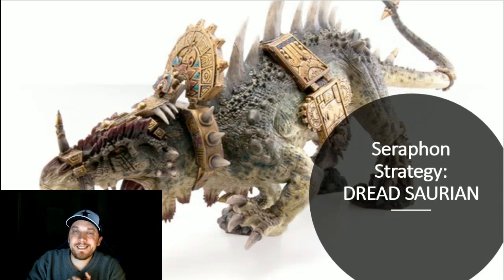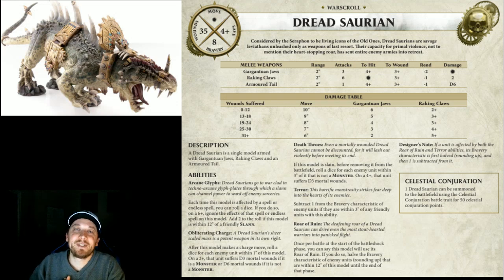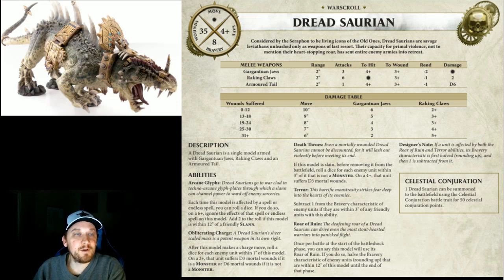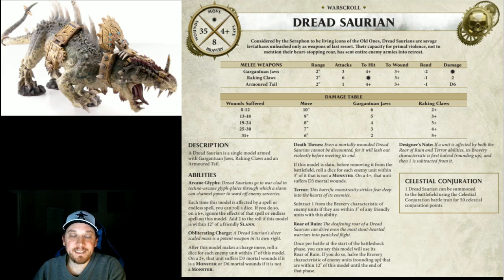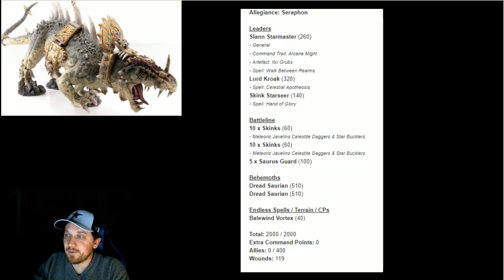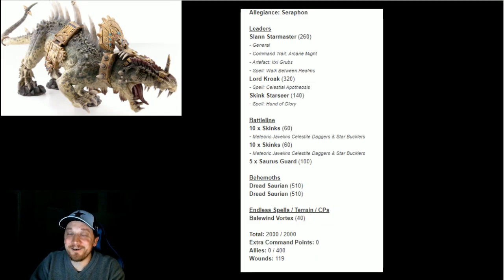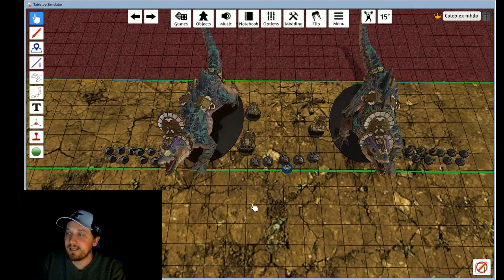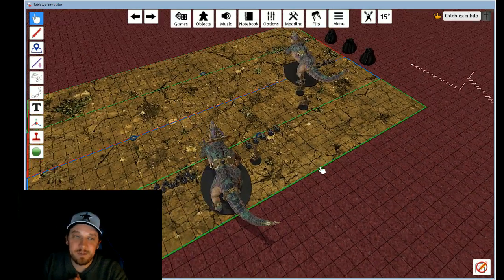Seraphon Strategy - DREAD SAURIAN - How to get it to 2+ Save, 37 wounds!!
Check out the new Dread Saurian's Warscroll!! 35 wounds of pure terror and teeth!!! Let's look at how to get that chad dino to:
2+ save vs shooting
3+ save in combat
4+ save vs spells
and -1 to incoming attacks dmg!

What is your Dread Saurian list look like? My not-so-serious list would be:
Allegiance: Seraphon

Leaders
Slann Starmaster (260)
- General
- Command Trait: Arcane Might
- Artefact: Itxi Grubs
- Spell: Walk Between Realms
Lord Kroak (320)
- Spell: Celestial Apotheosis
Skink Starseer (140)
- Spell: Hand of Glory

Battleline
10 x Skinks (60)
- Meteoric Javelins Celestite Daggers & Star Bucklers
10 x Skinks (60)
5 x Saurus Guard (100)

Behemoths
Dread Saurian (510)
Dread Saurian (510)

Endless Spells / Terrain / CPs
Balewind Vortex (40)

Total: 2000 / 2000
Extra Command Points: 0
Allies: 0 / 400
Wounds: 119